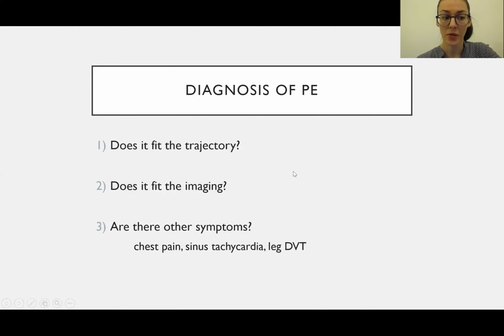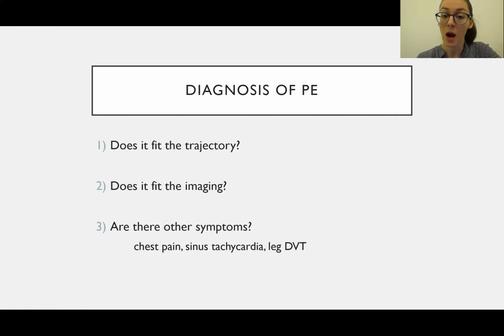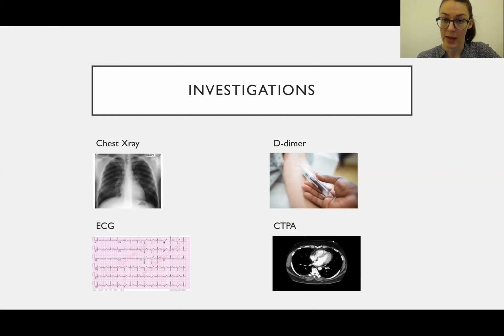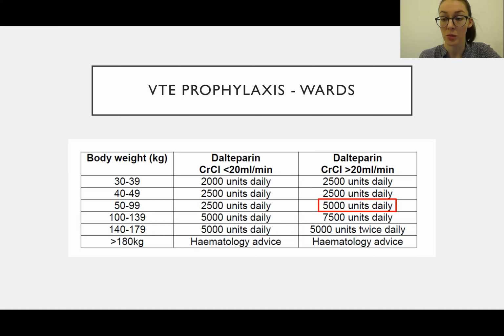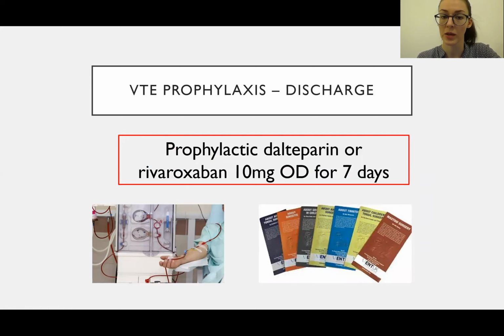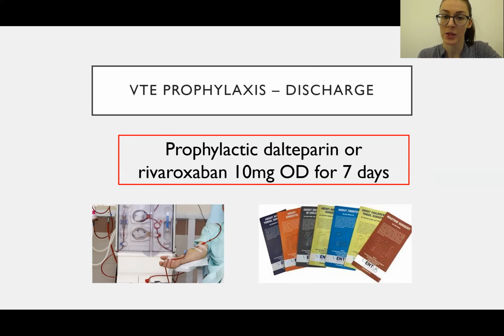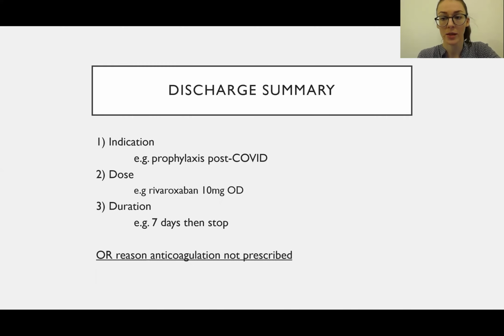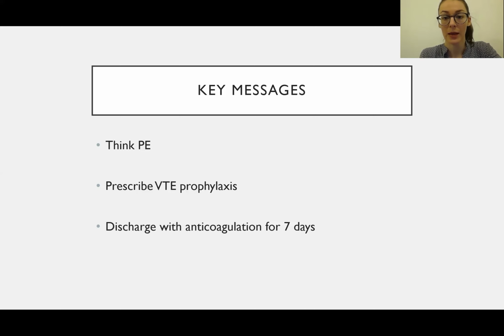Covid-19 education - Covid-19 and VTE